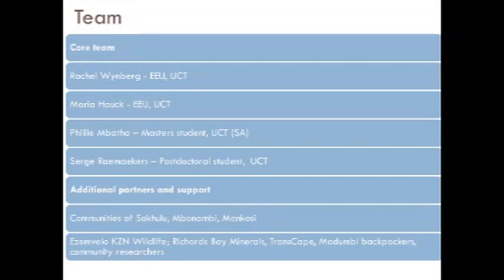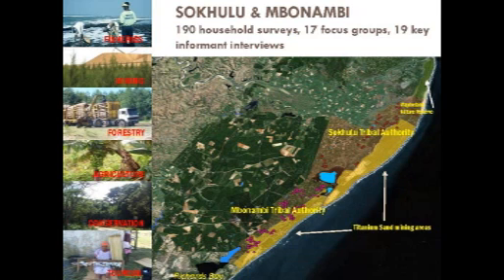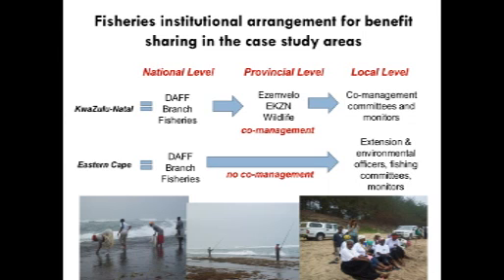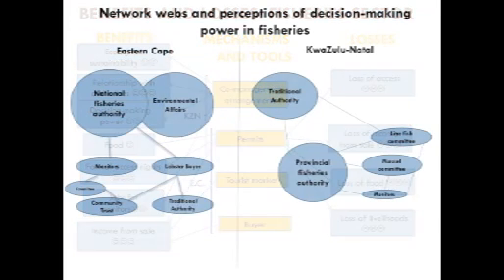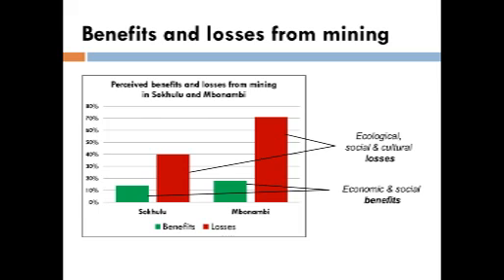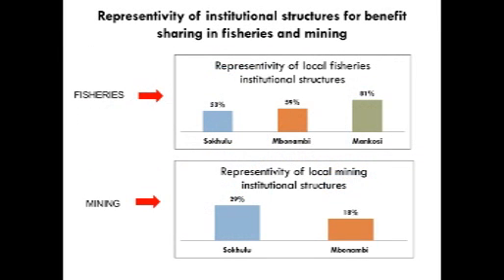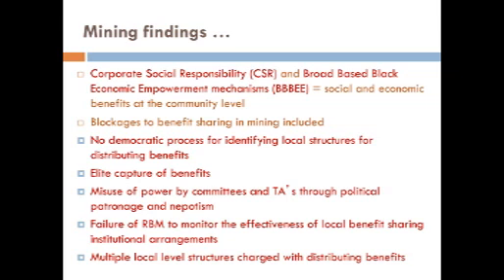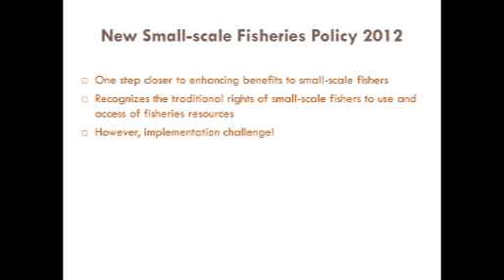D2S8L5 Philile Mbatha Enhanced benefits small-scale fishers along east coast of South Africa